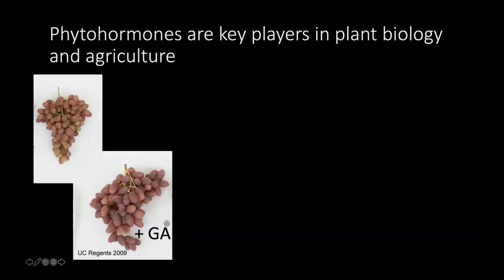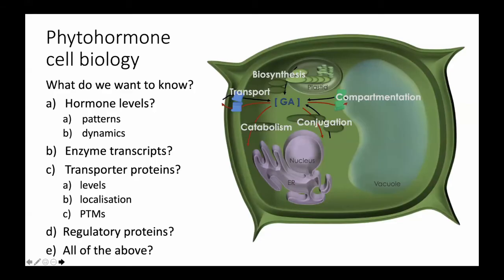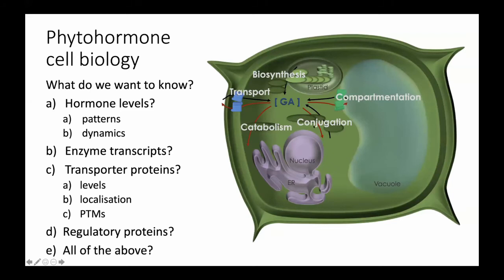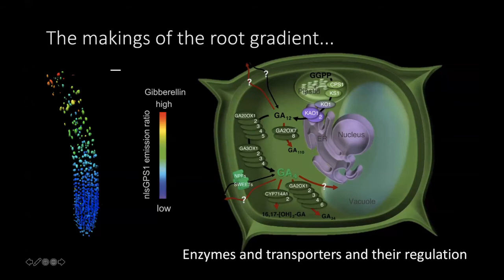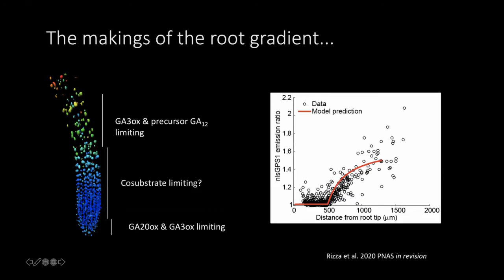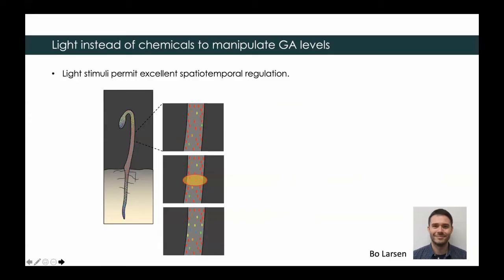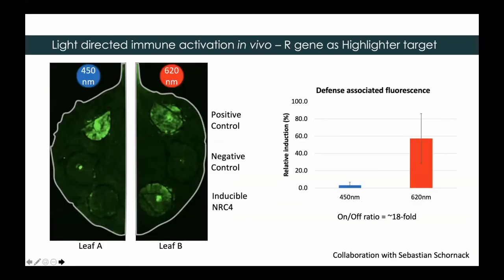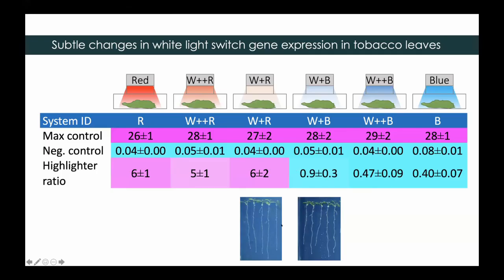W1 Session 2: Emerging Live Imaging Techniques & Tools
First talk of Session 2 of the 1st Plant Cell Atlas Workshop, originally held on May 22, 2020..

Speaker: Dr. Alexander Jones - Sainsbury Laboratory, Cambridge University
Talk Title: The sonata from the symphony - hormone dynamics resulting from many cellular activities